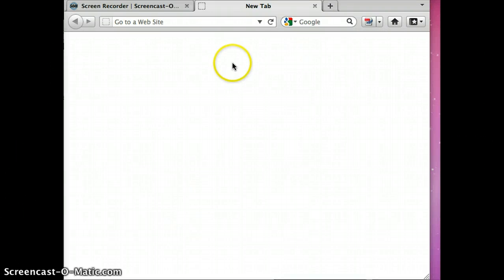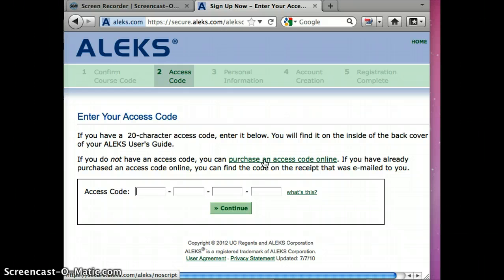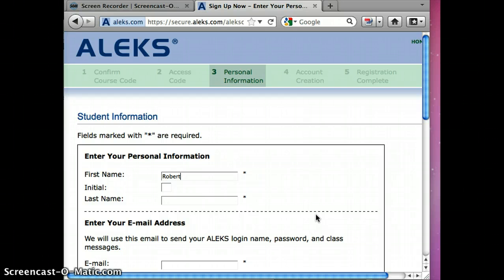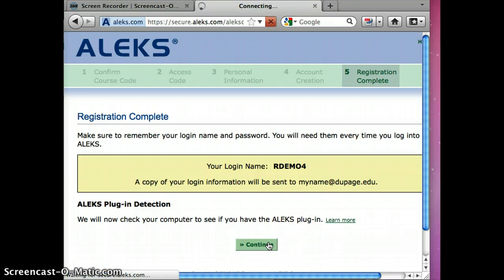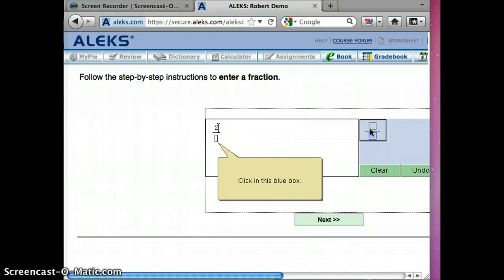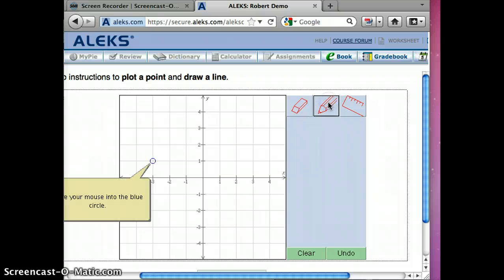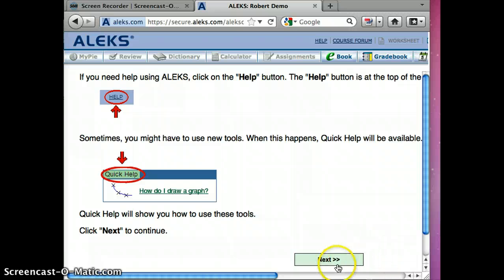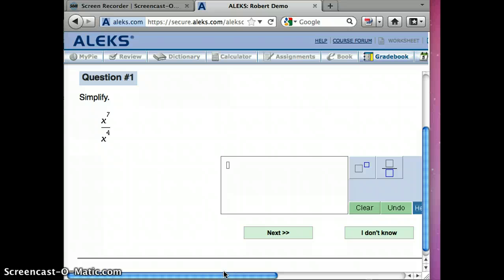Intro ALEKS-math 0482-net03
introduction to ALEKS